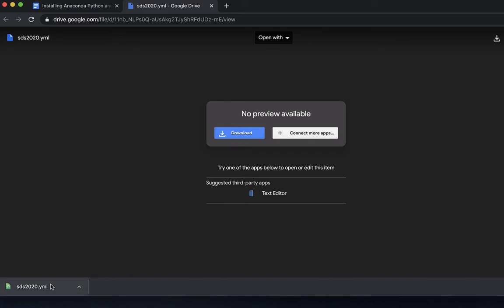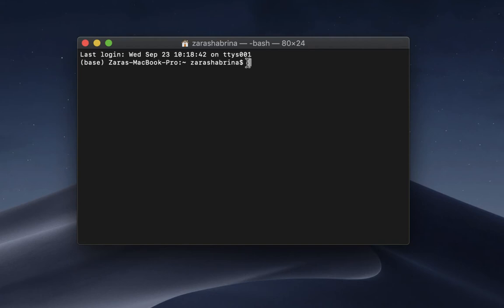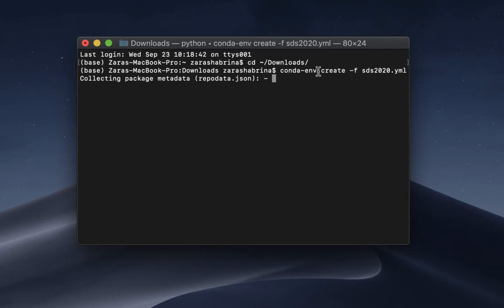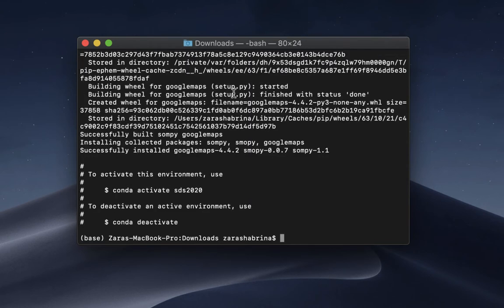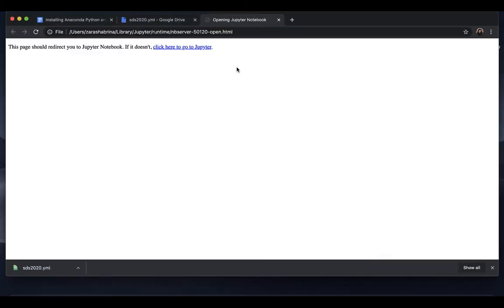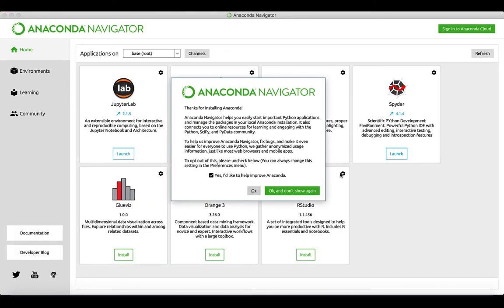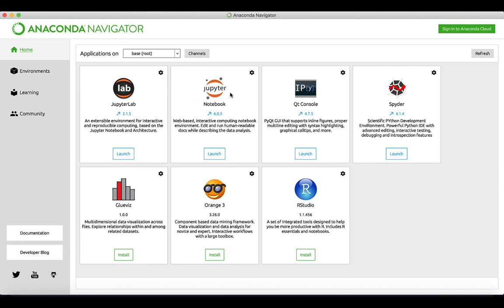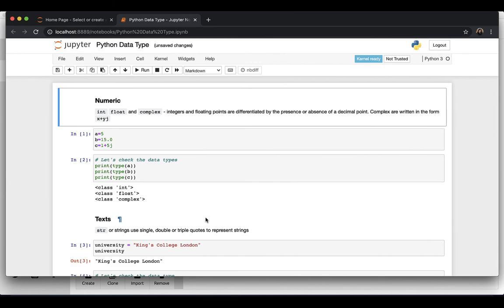Installing and Activating Virtual Environment for Python (Mac OS)